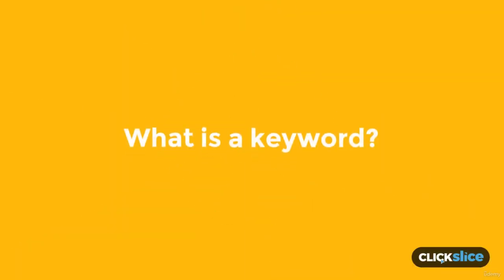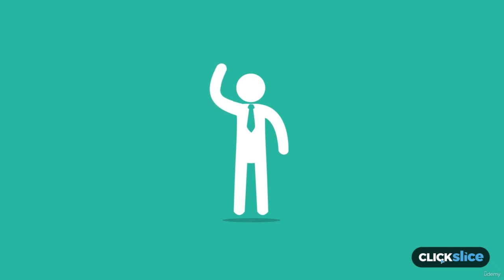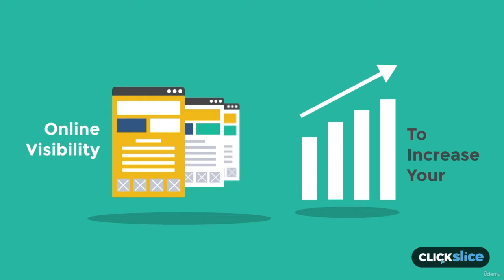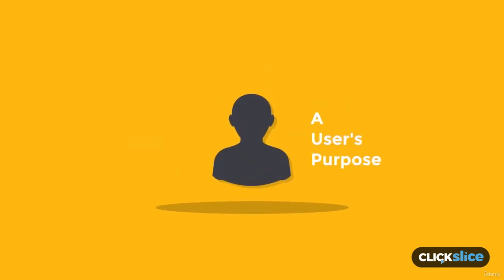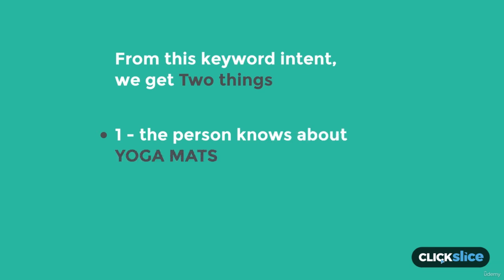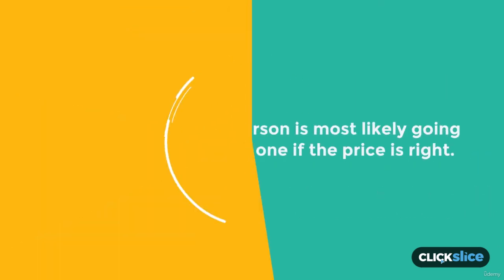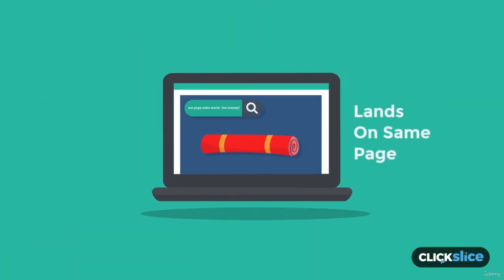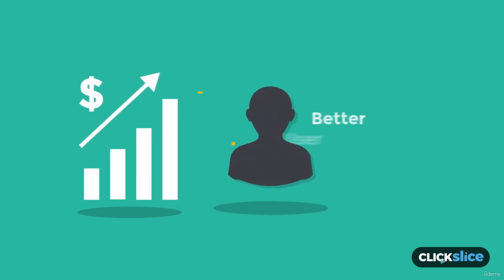9 What Is A Keyword + Understanding The Intent Behind It | SEO 2022: Complete SEO Training